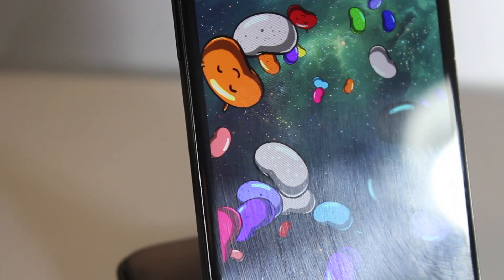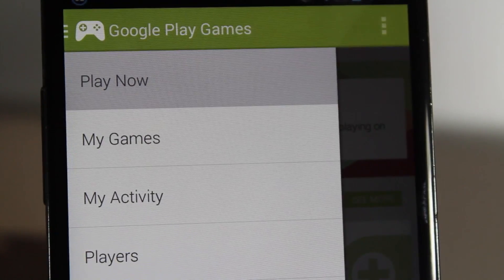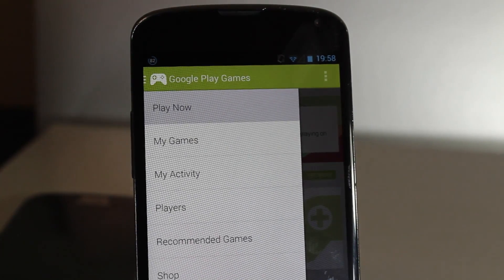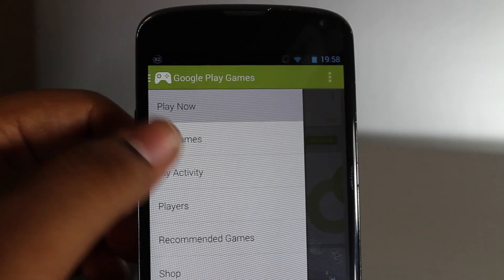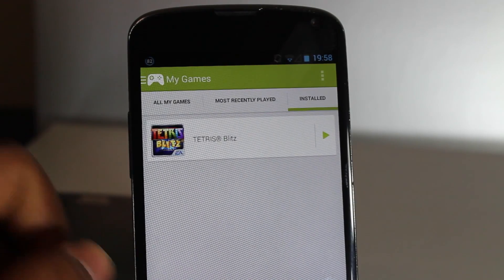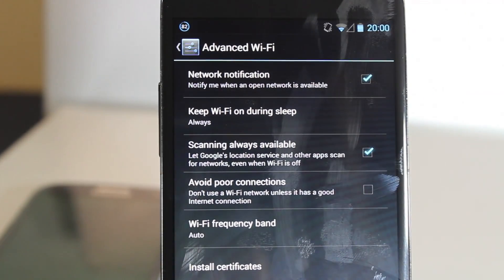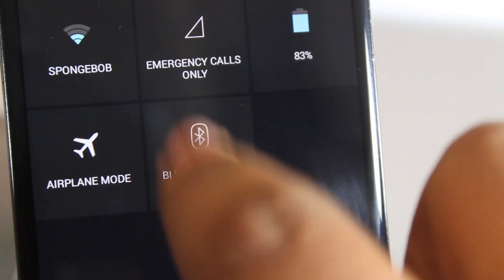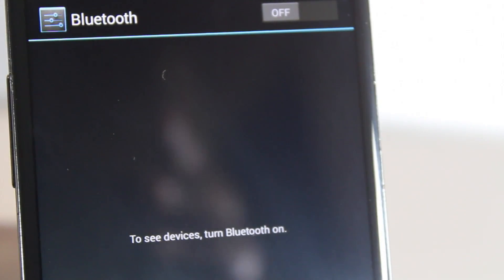Android 4.3 Overview!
Features in Android 4.3 :

Restricted profiles

Restricted profiles are arguably the headline feature of Android 4.3. They're an improvement to the multiple user profiles feature that was added in Android 4.2 and they let you restrict the apps and content that each user has access to, so for example if your sharing your tablet with your kids or you just want some privacy you can make certain things off limits. Equally if you run a company where a tablet is shared between employees you can block distracting apps such as Facebook.

Restrictive Profiles

Bluetooth improvements

Bluetooth Smart support will now be available for certain Android devices, such as the Nexus 4 and Nexus 7. This means that they will now be compatible with low-energy Bluetooth Smart accessories, which will be especially useful for fitness junkies, as many fitness accessories such as heart-rate monitors make use of Bluetooth Smart.

Android 4.3 also brings support for Bluetooth AVRCP 1.3, which allows song names to be displayed on your car stereo when streaming music from your Android device.

Auto-complete

The stock Android dial pad now features auto-complete, making contact suggestions from your address book as you begin typing numbers or letters.

Android 4.3 includes support for OpenGL ES 3.0, which is the latest version of the industry standard for high performance graphics. This makes improved visual effects possible, which will be especially useful for games.

Wireless display

Wireless Display

The Nexus 7 (2013 edition) and Nexus 10 now both support wireless display, allowing you to project images or videos from your tablet to your TV.

Virtual surround sound

Users of Nexus devices will now be able to enjoy virtual surround sound when watching movies from Google Play.

Improved input

Text input should see an improvement thanks to a new algorithm for tap-typing recognition and if you connect a gamepad to your device there should be lower latency when using the buttons and joysticks.

More Languages

Android 4.3 adds additional language support. Text can now be translated into Africaans, Amharic, Hindi, Swahili and Zulu. Right-to-left languages such as Arabic and Hebrew are also now supported on the home screen as well as in the settings, Phone, People and Keep apps.

Location improvements
No longer do you need to manually turn Wi-Fi on whenever you want to use Wi-Fi to detect your location, instead it will automatically happen.

Other improvements

On top of all the above improvements and features there are a bunch of other small changes in Android 4.3. For one thing it increases the speed of user switching from the lock screen. It also improves the 'Daydream' feature, allowing you to navigate through interesting photo albums. You'll also see improvements when you first setup your Android device, as you can now correct or change things that you've previously input and user agreements have been streamlined.

Finally there's a new tab on the settings screen for 'Disabled Apps'. This can be found in the 'Apps' section of the settings screen and lets you see at a glance which apps have been disabled.